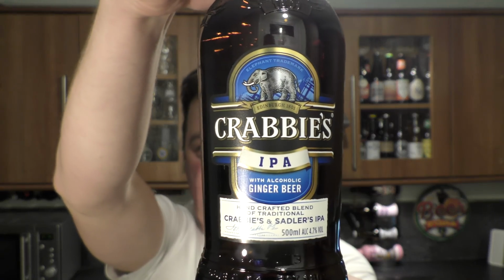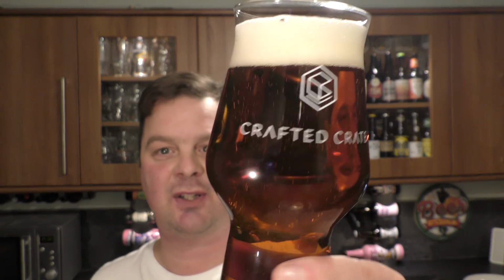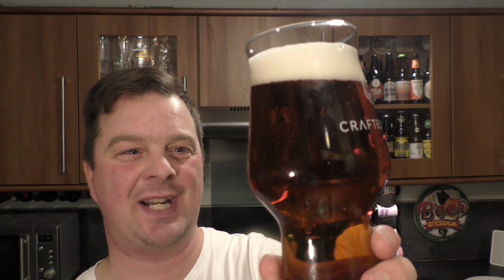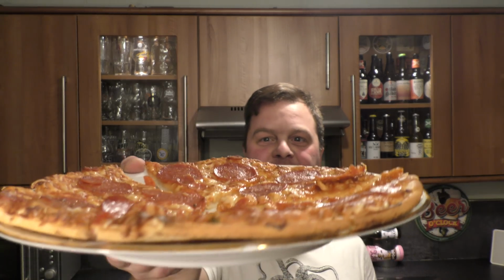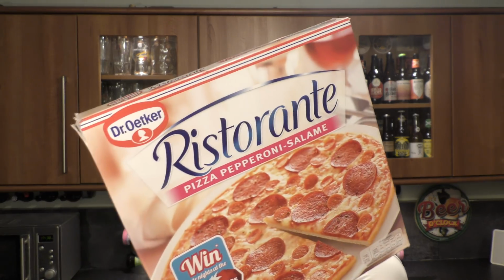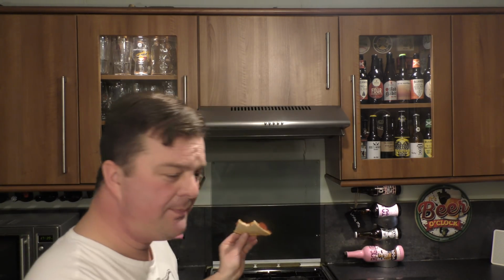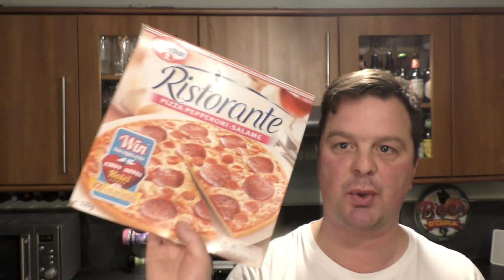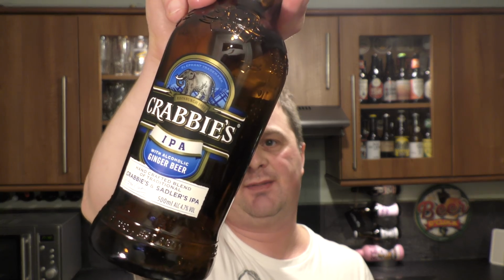Dr Oetker Ristorante Pizza Pepperoni Salame With Crabbie's IPA Ginger Beer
Recorded In 4K Ultra HD Real Ale Craft Beer Reviews Dr Oetker Ristorante Pizza Pepperoni Salame With  Crabbie's IPA Ginger Beer

Dr Oetker Pizza